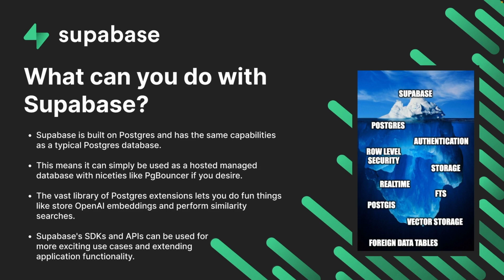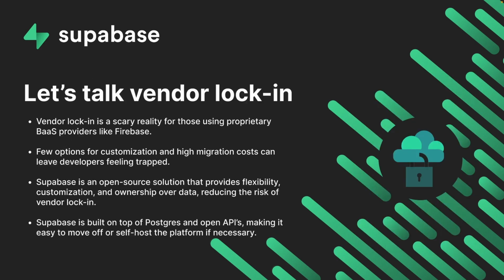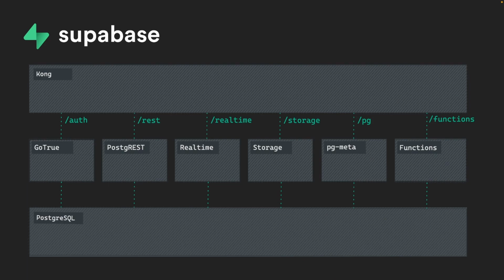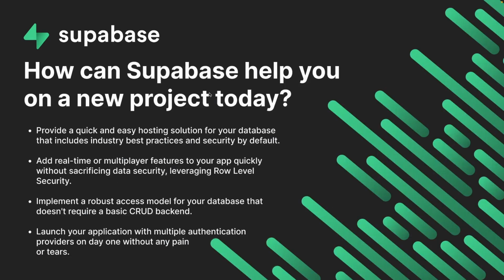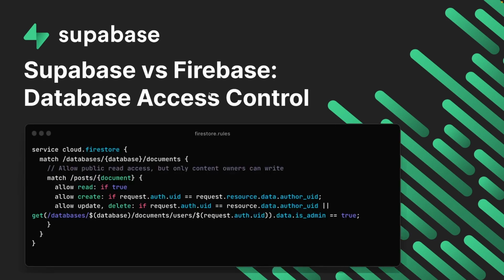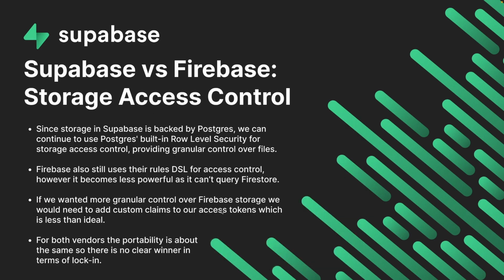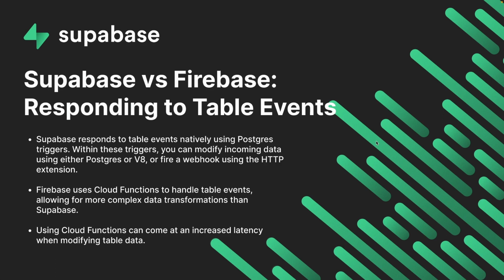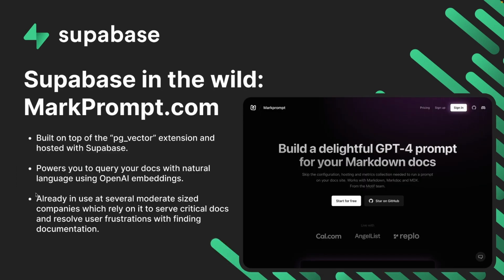Supabase: It's just Postgres*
Slides and recording for an upcoming talk on Supabase and how it is the most optimal Backend as a Service due to it mostly being just Postgres.